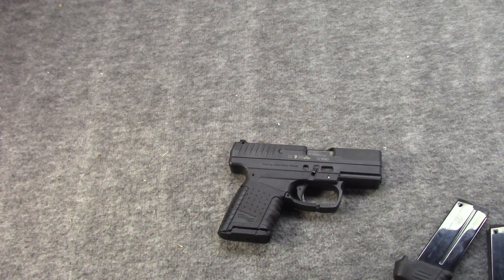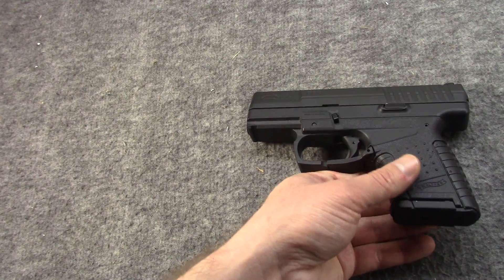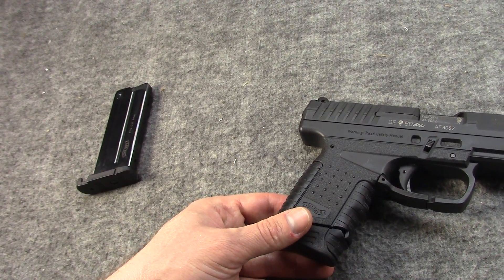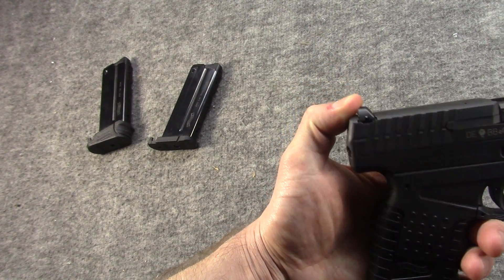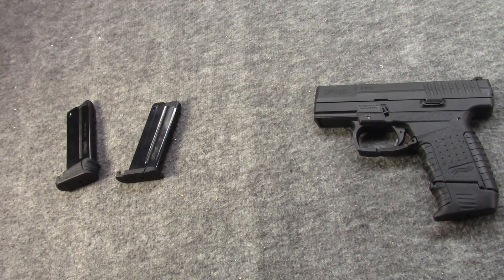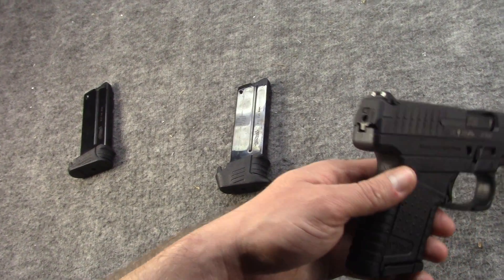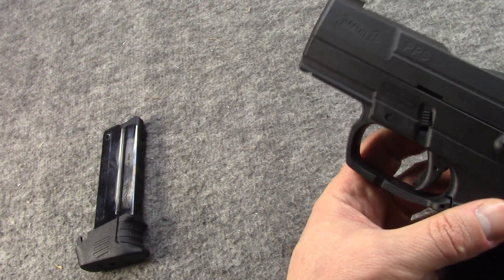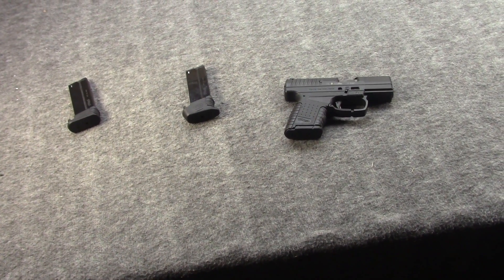Walther PPS "Classic" CCW Pistol (Gun of the Day)